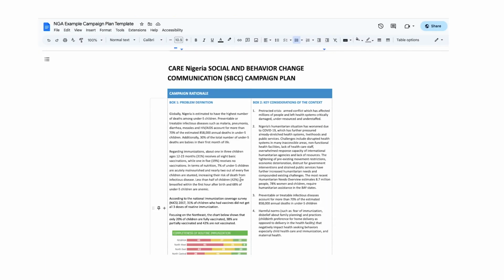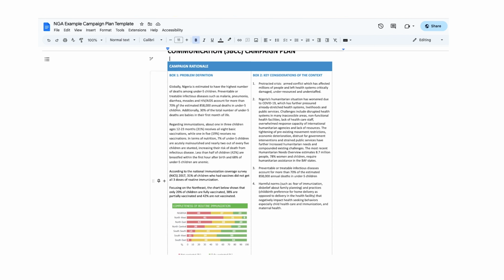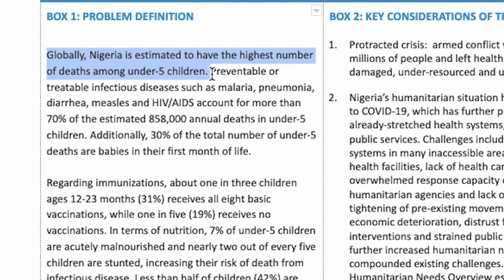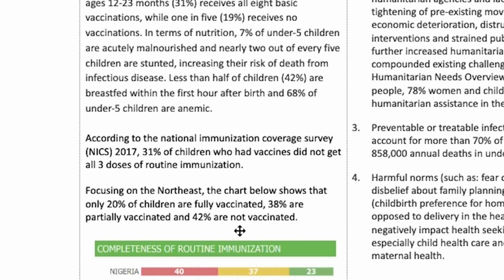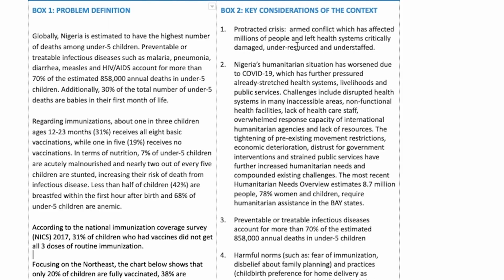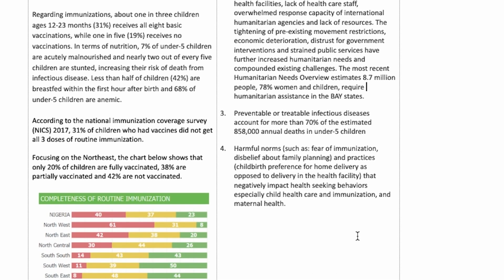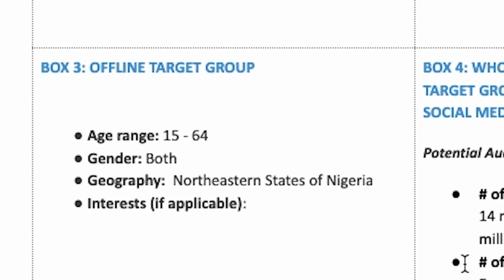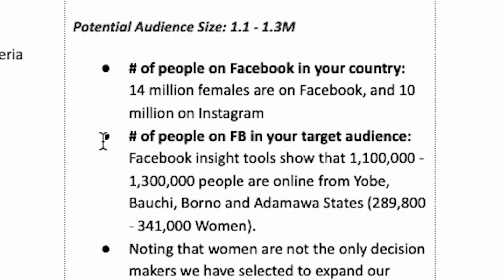Campaign Plan Demonstration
A short but thorough walkthrough of the foundations of the campaign plan and how to fill it out for your campaign.